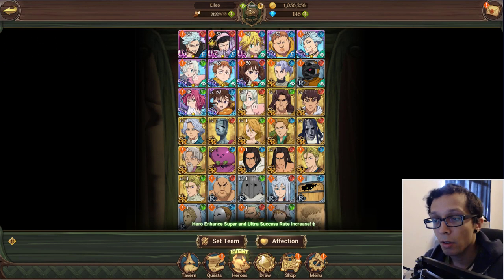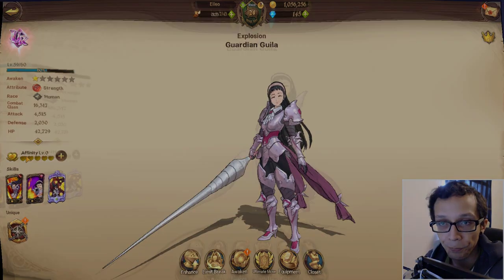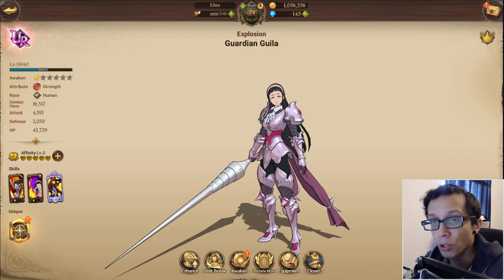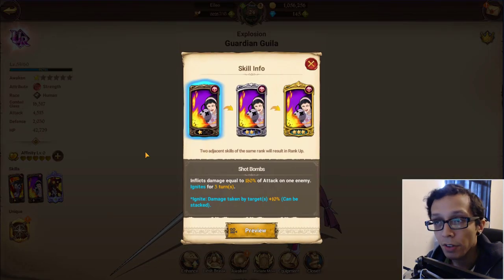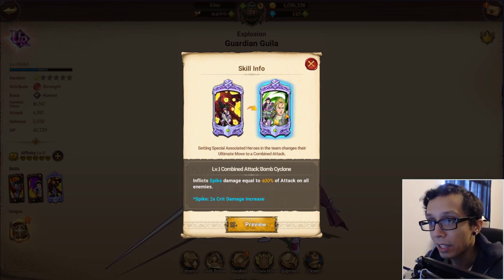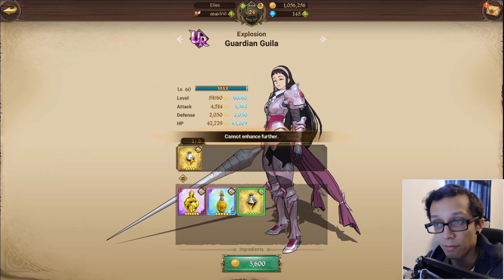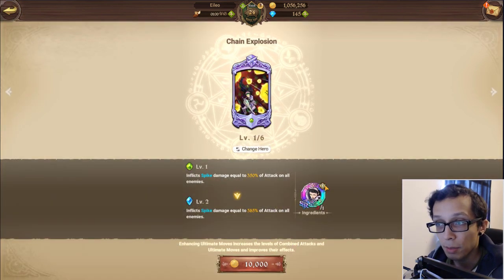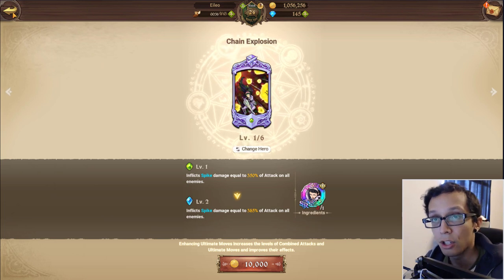7DS Grand Cross - Character Guide! 3/10/2020